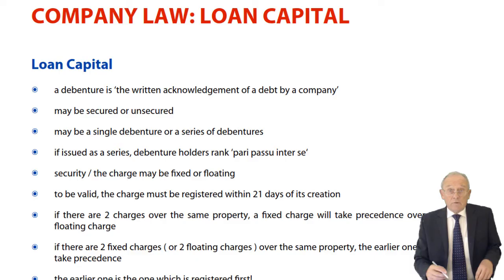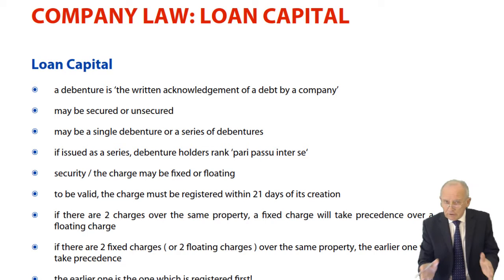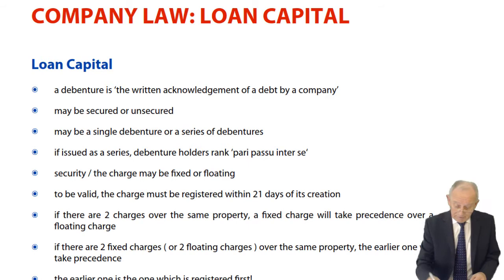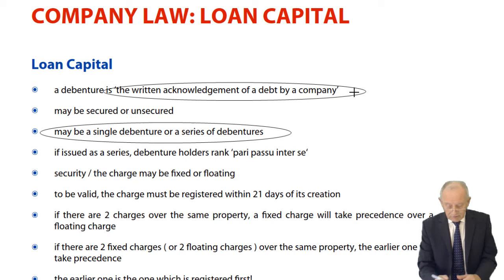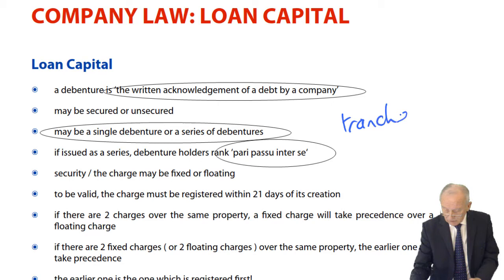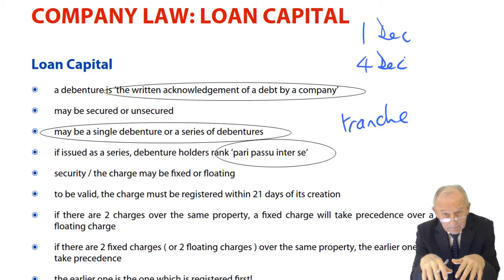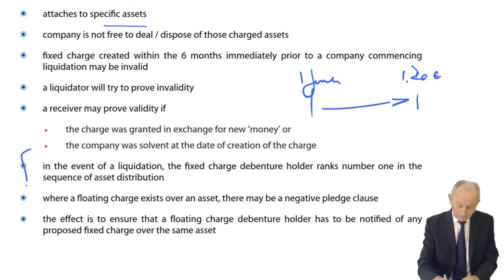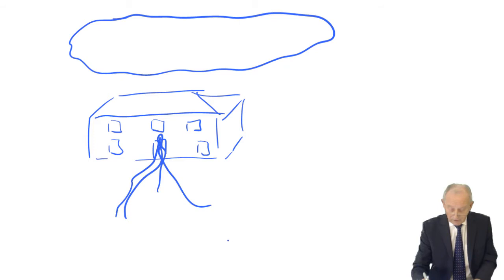ACCA F4 Global - Company Law: Loan Capital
ACCA F4 Global Documents found in international trade

Free lectures for the ACCA F4 Corporate and Business Law (Global Variant)